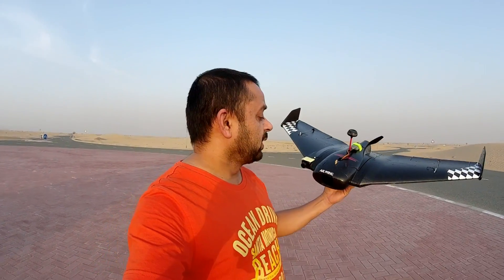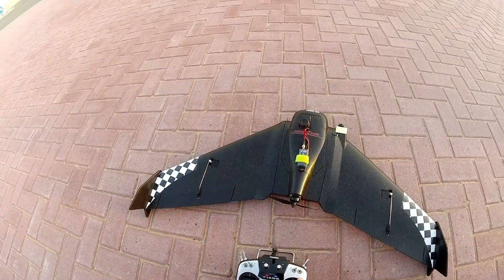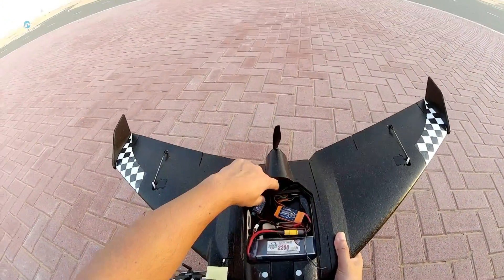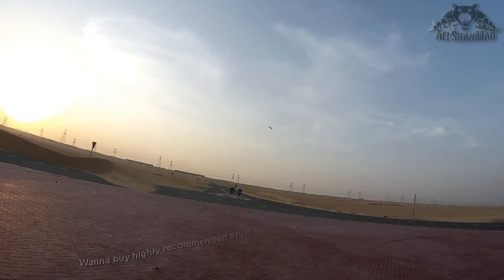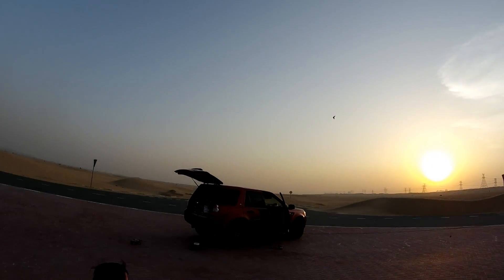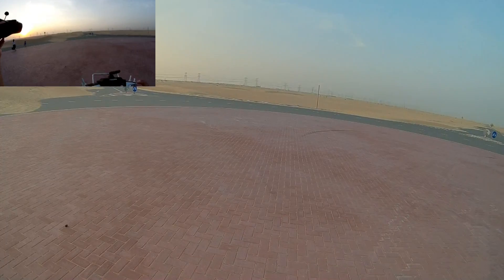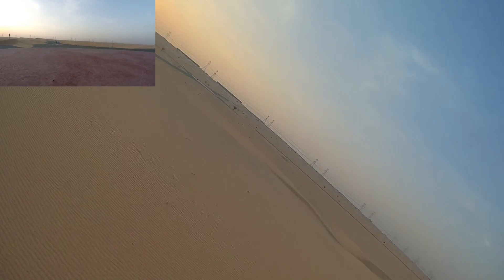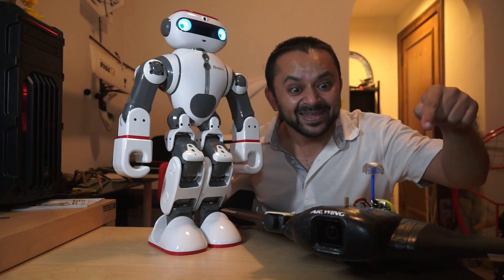AR Wing FPV Flying Wing Maiden Flight and FPV